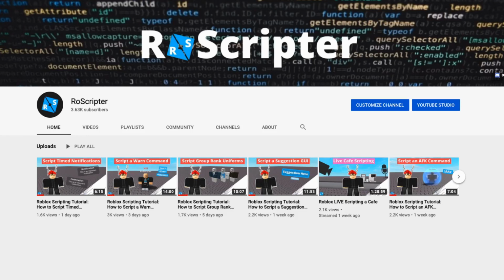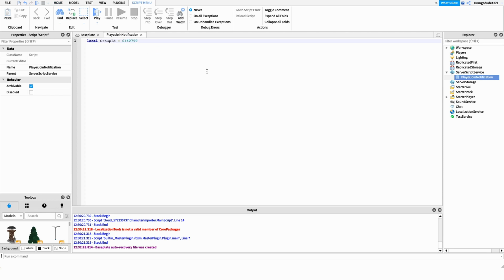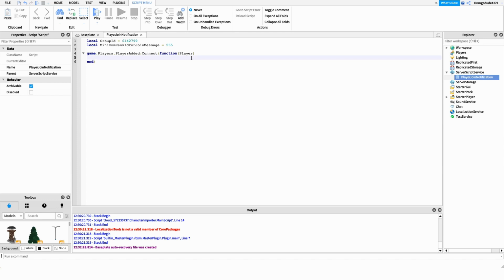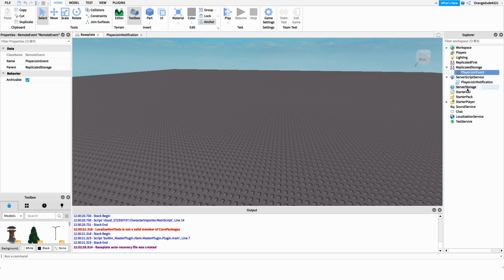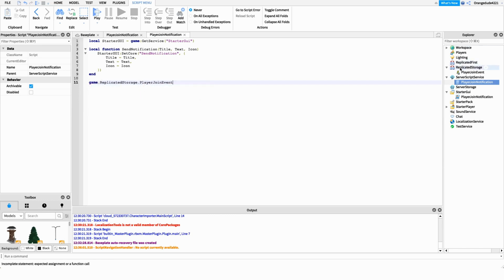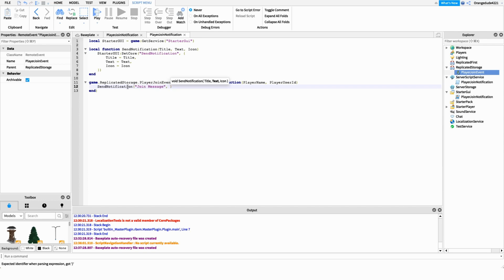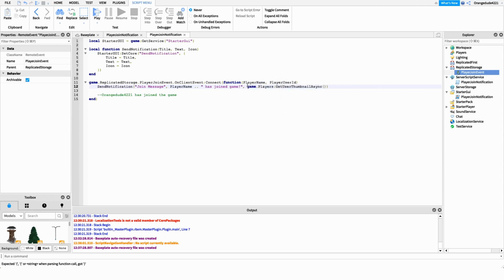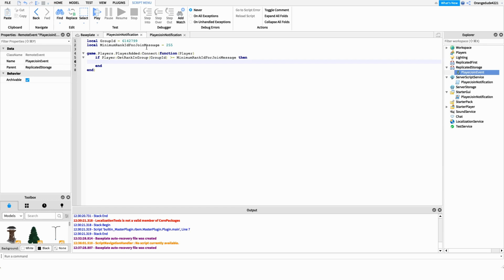Roblox Scripting Tutorial: How to Script a Rank Join Message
I hope you learned a thing or two about scripting. If you want to learn more about scripting on Roblox, take a look at some of my other videos.